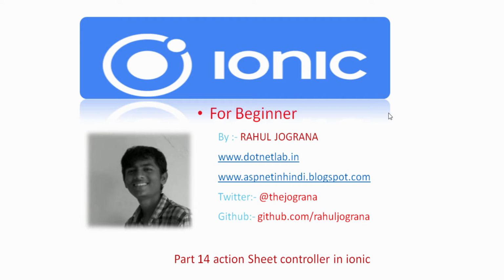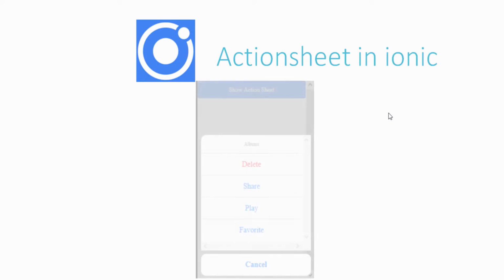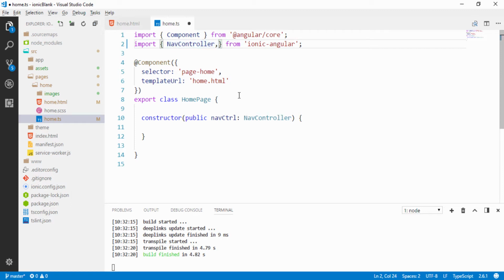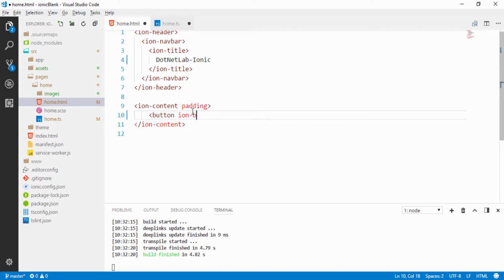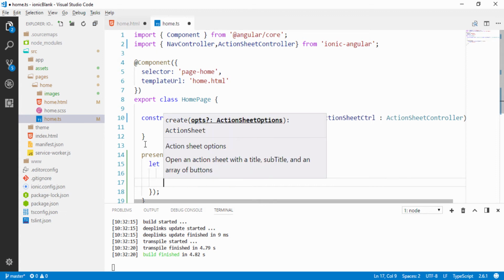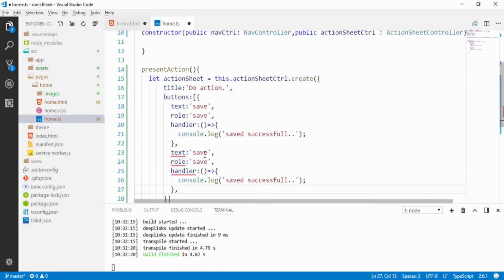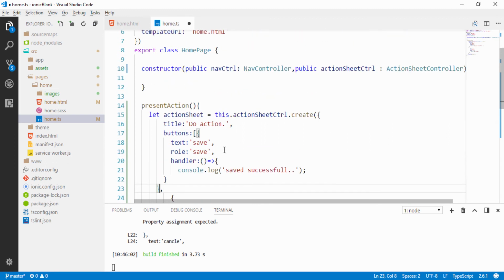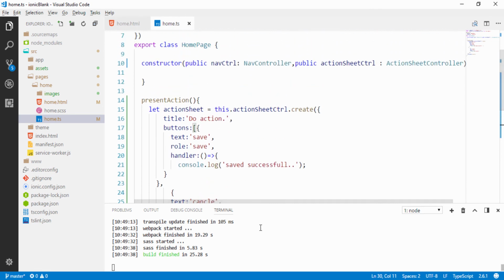Part 14 how to use actionsheet controller in ionic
Hello there!. I am Rahul Jograna and I am from India.I've Created This Channel For Tech Geeks for More Easy to understand Programming Tutorial In Hindi & English Language, I Taking web & Mobile app development as a profession not only fulfills my pocket but also my heart because it has been my passion since my early teenage.

I am very much expert in using both Ionic & React native.

If you Want to Develop Your Mobile App, I will Help you to do that.

Please Find Link For More Thank Have a Good Day...

in this video, i will show you that how you can create actionSheet UI components in your ionic application.
Action Sheets slide up from the bottom edge of the device screen, and display a set of options with the ability to confirm or cancel an action. Action Sheets can sometimes be used as an alternative to menus, however, they should not be used for navigation.
The Action Sheet always appears above any other components on the page, and must be dismissed in order to interact with the underlying content. When it is triggered, the rest of the page darkens to give more focus to the Action Sheet options.
to download full source code and presentation visit our wesite and Blog